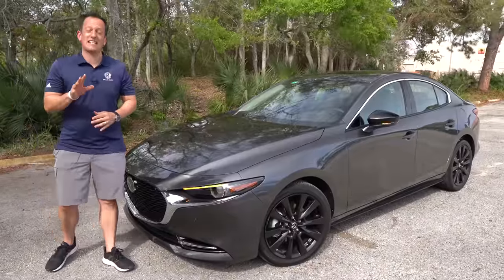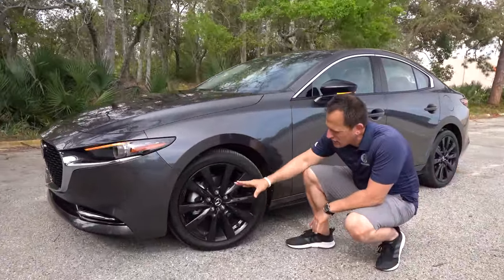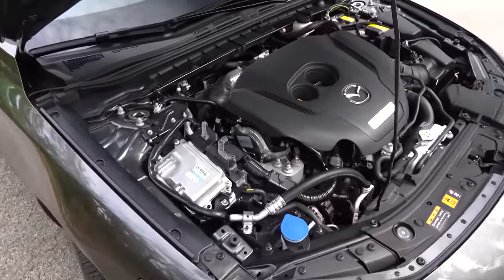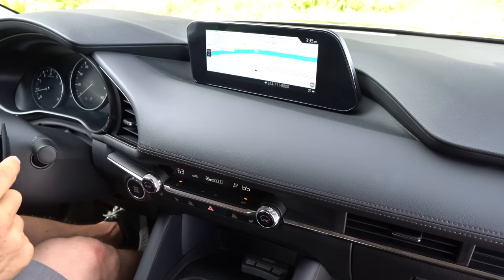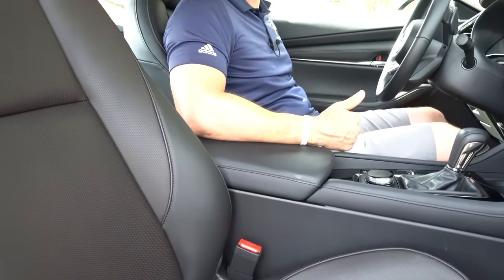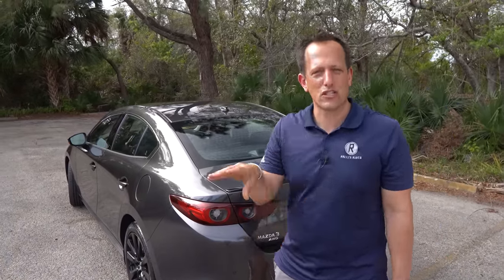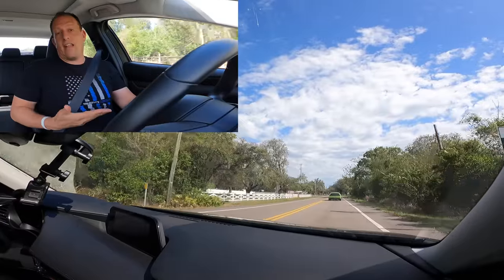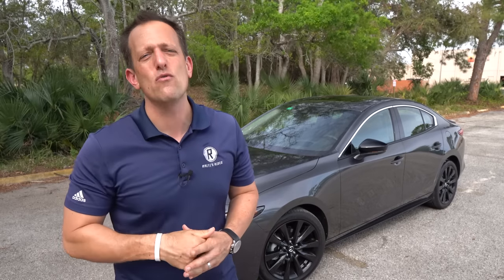Is the 2022 Mazda 3 Turbo a BETTER sport compact car than a Honda Civic Si?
The Mazda 3 Turbo AWD is here for compact car fans. On the outside you will notice a gloss black grill, full LED lighting, and 18in gloss black wheels. On the inside you will find one of the nicest interiors of any compact car. Under the hood is a 2.5L turbocharged inline-4 that produces 250HP & is mated to a 6-speed automatic transmission. Is the 2022 Mazda 3 Turbo a BETTER sport compact car than a Honda Civic Si?